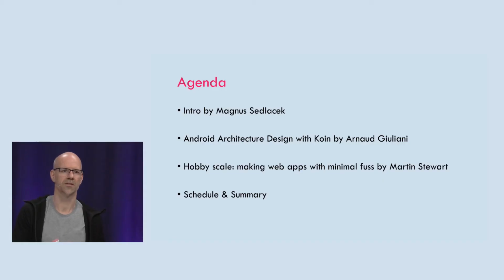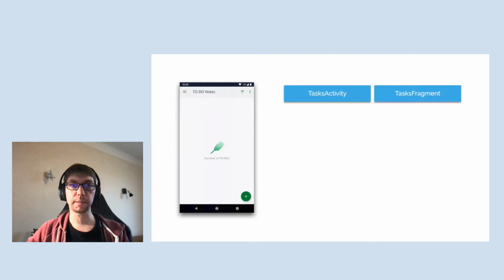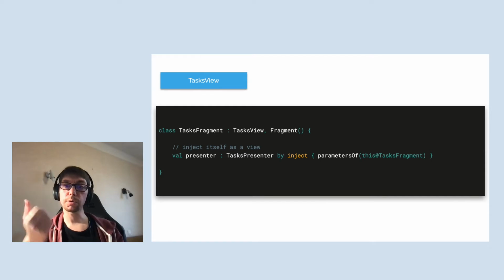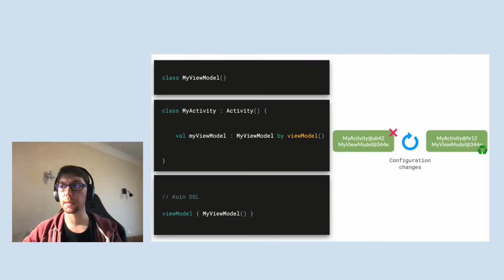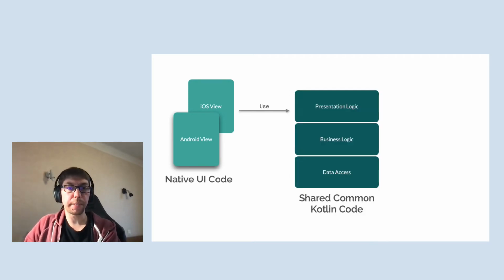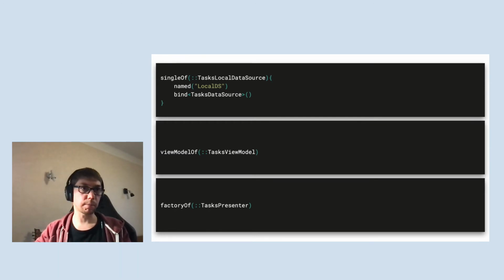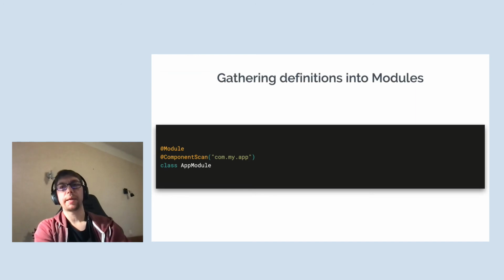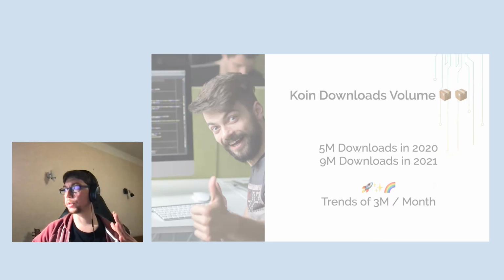Android Architecture Design with Koin by Arnaud Giuliani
Koin is a pragmatic dependency injection framework for Kotlin/Android developers, well known for its ease of use. In this session, I propose to see together how we can structure our components, for the following topics
* Classical Components in MVP, MVVM
* Dealing with Scopes
* Jetpack Navigation
* Jetpack Compose
* Integrating with Multi-Platform

And bonus, we will talk about incoming new features.

Arnaud Giuliani - Koin Project Lead
Software developer for more than 15 years. Works mainly as a Senior Android developer and keeps hands in backend gears, for big companies as well as startups. Speaker since 2016 for topics such Kotlin, Android Architecture & Koin. Google Developer Expert for Kotlin since 2020.
In 2017, Arnaud launched Koin a lightweight dependency injection framework for Kotlin.